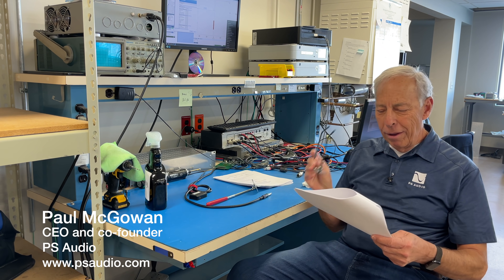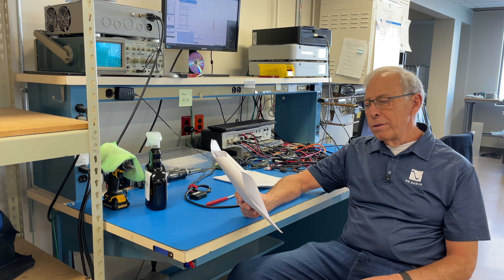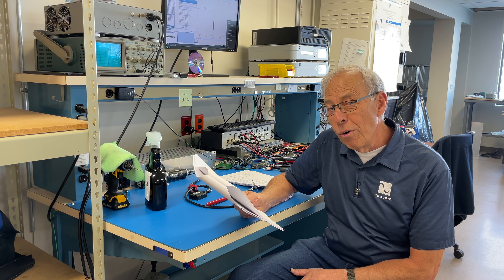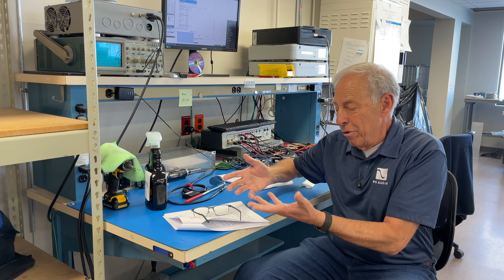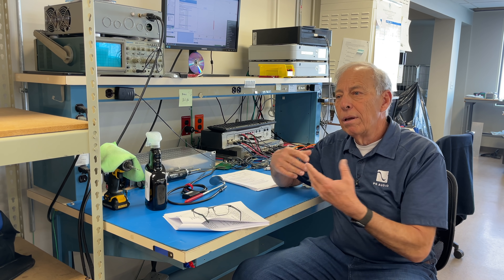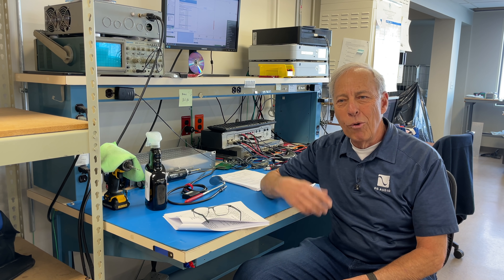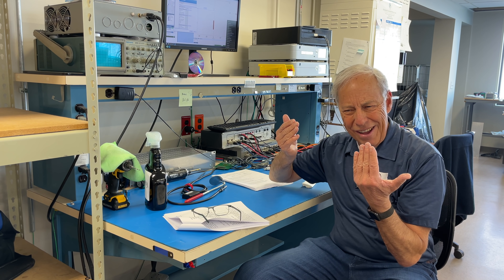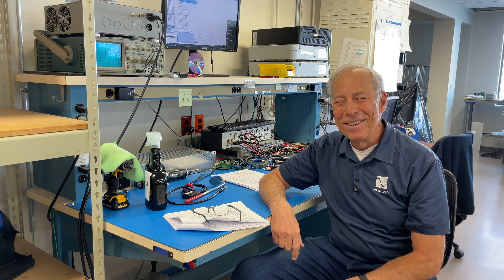The BBC Dip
Between 1200Hz and 3,000Hz there's often a dip in amplitude on most speakers. This has many names but is often called the BBC dip. Paul Explains.
Have you gotten your copy of the Audiophile's Guide to setup? Make magic with your system using this guide and CD.